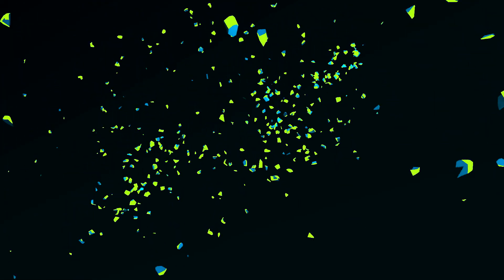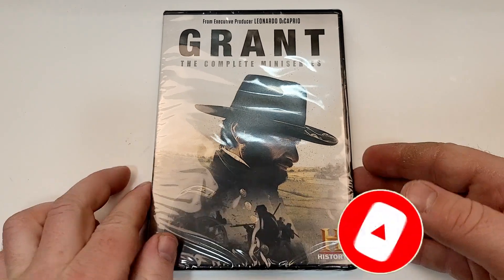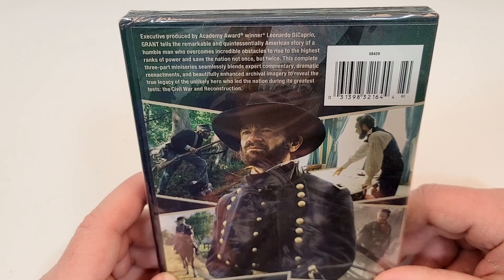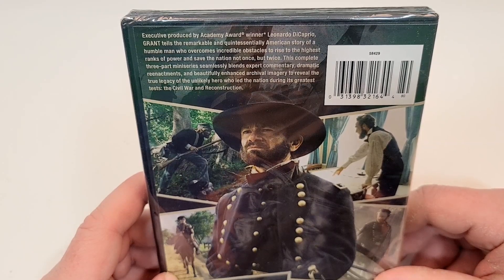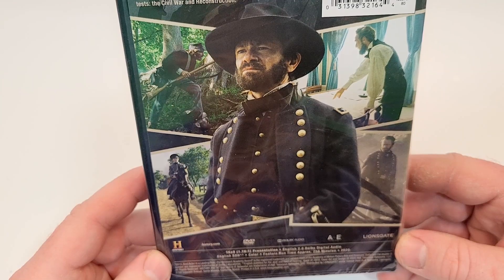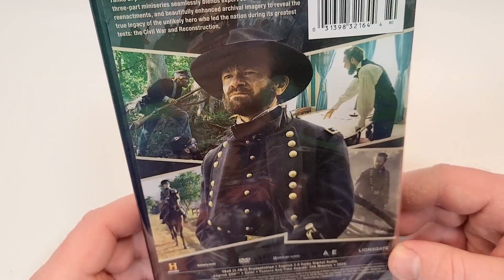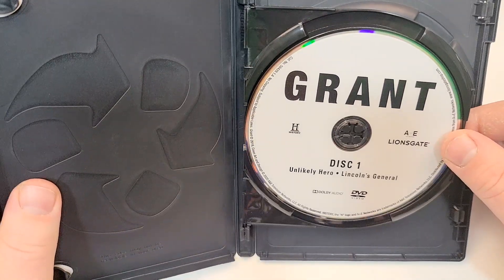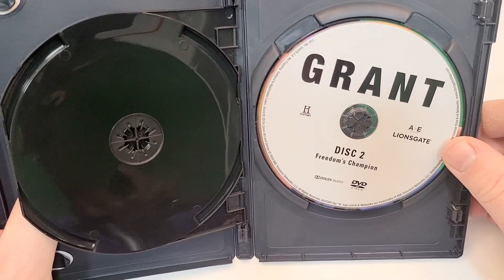Grant DVD Unboxing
Grant was provided to me free for review.

- Grant (2020)(Lionsgate Films)
Documentary, History
Rated TV-PG
Run-Time 256M
Rating 8.4/10
Stars Justin Salinger, Francis Chouler, Gabriel Harry Meltz, Carel Nel, Daniel Fox, Brian Heydenrych, Craig Jackson, Dianne Simpson, Camilla Wolfson